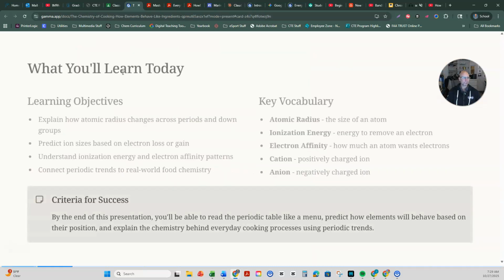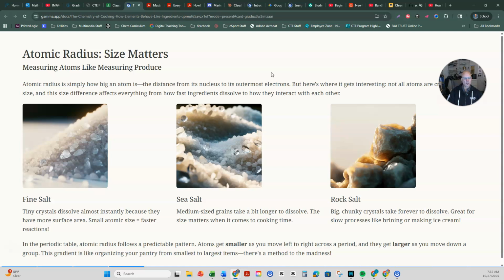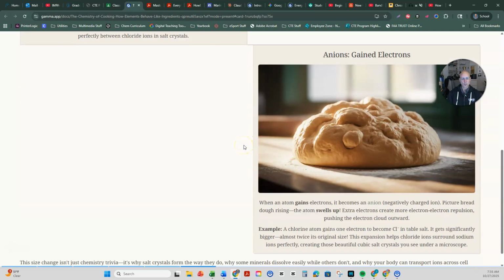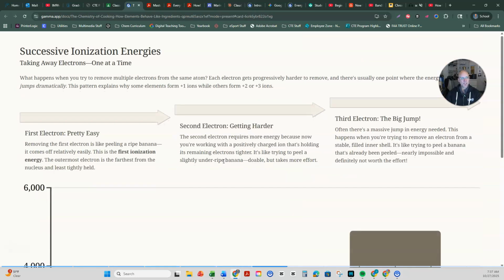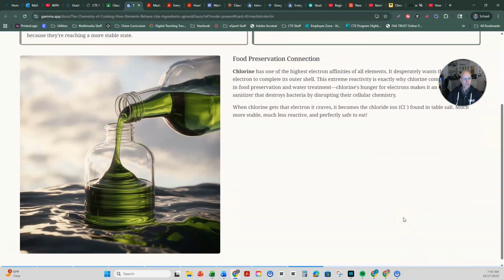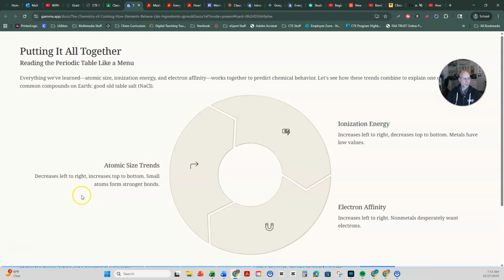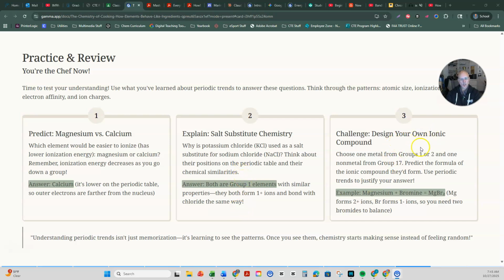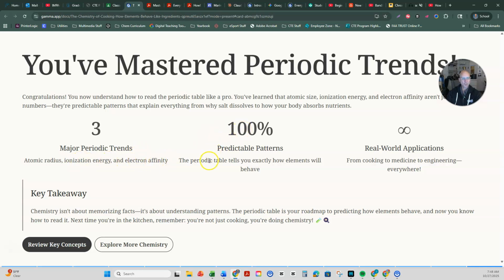Periodic Trends Lecture Notes